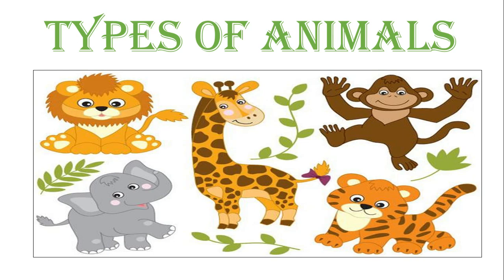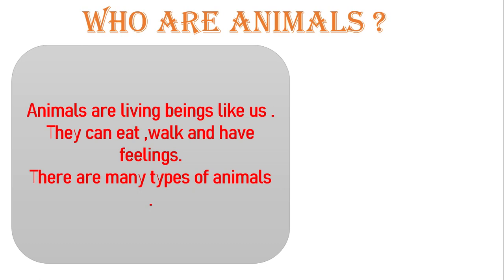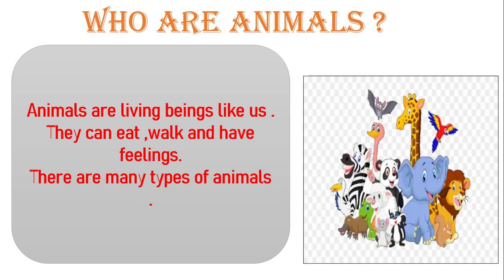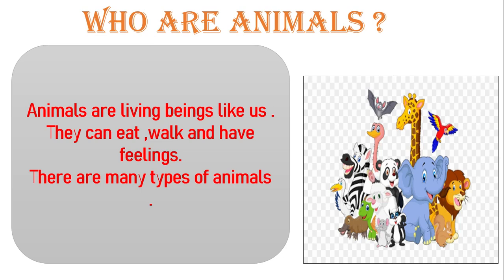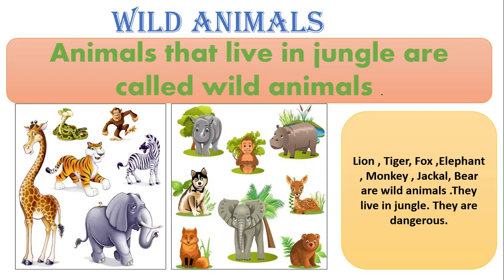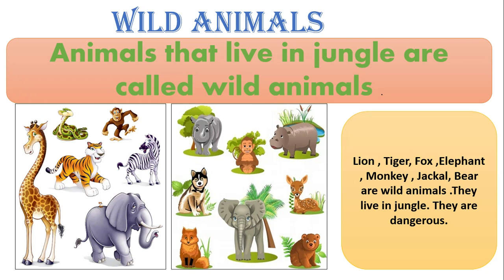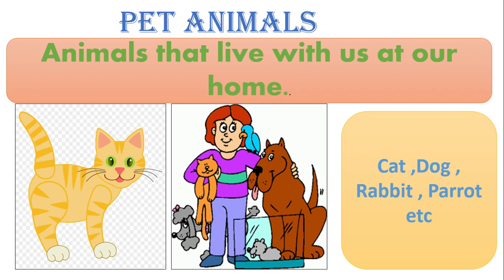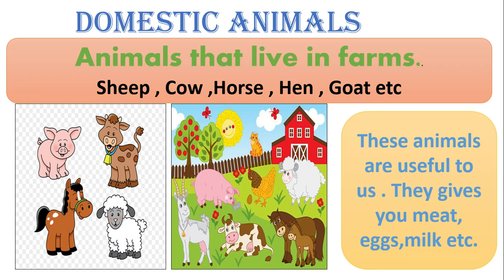Different types of animals II Wild, Pet and Domestic animals I Animals video for kids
In this video , we are going to learn about types of animals .
Wild animals - animals that live in jungle
Domestic animals - Farm animals that are useful
Pet animals - Animals that live with us at our home.